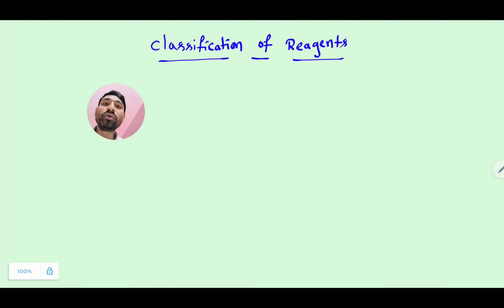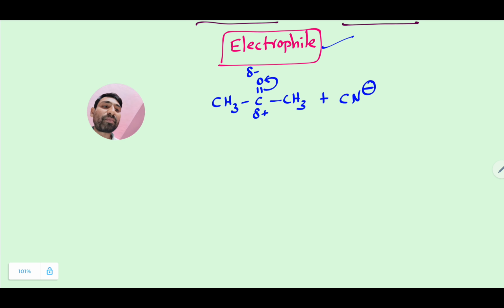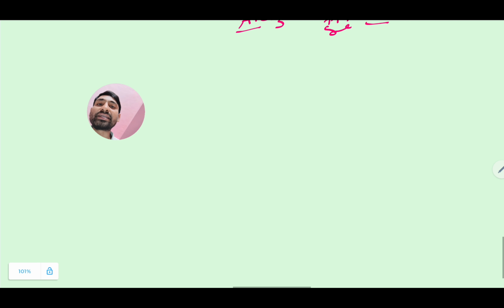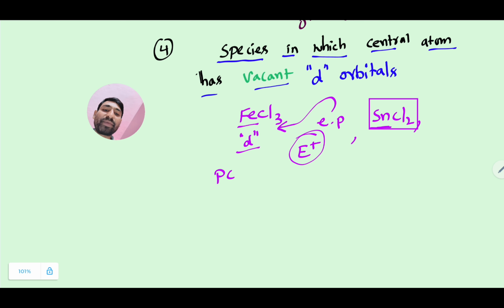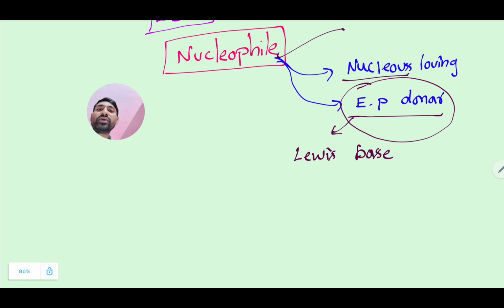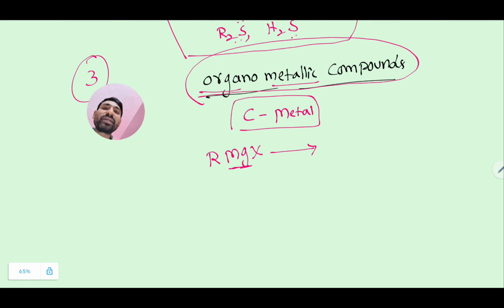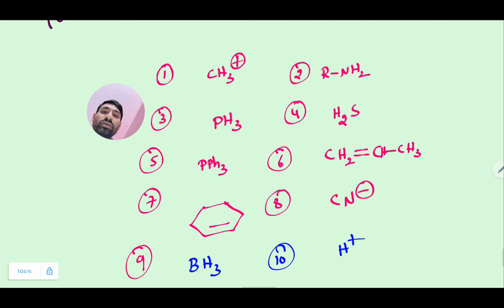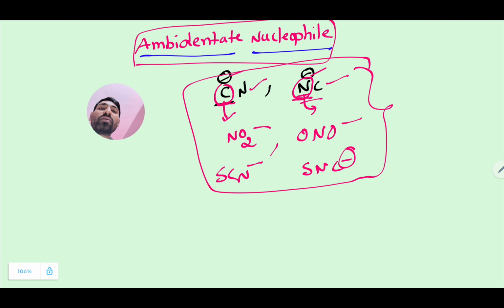Classification of Organic Reagents | Electrophiles & Nucleophiles Made Easy 🔥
In this video, you will learn Classification of Organic Reagents in the easiest and most effective way.

We will clearly understand Electrophiles and Nucleophiles with simple explanations, real examples, and easy tricks to identify them quickly in organic reactions.

This video is perfect for building strong fundamentals in Organic Chemistry without confusion.

📘 Topics Covered:
• What are Organic Reagents?
• Classification of Organic Reagents
• Electrophiles (Definition + Examples)
• Nucleophiles (Definition + Examples)
• Difference between Electrophiles and Nucleophiles
• Easy tricks to identify electrophiles and nucleophiles

Timestamps:
0:00 – Introduction
0:07 – Classification of Organic Reagents
0:33 – Types of Reactants (Substrate & Reagent)
1:09 – Attacking Species (Reagent)
2:16 – Types of Reagents (Electrophiles & Nucleophiles)
3:30 – Electrophiles Explained
9:34 – Electrophiles Quick Revision
10:45 – Nucleophiles Explained
15:38 – Nucleophiles Summary
16:49 – Practice Questions
18:35 – Ambident Nucleophiles
19:48 – Final Conclusion

🎯 Who Should Watch:
• NEET / JEE Foundation Students
• Anyone who wants strong basics in chemistry

💡 Why This Video is Useful:
✔ Clear concepts with examples
✔ Quick tricks for identification
✔ Perfect for revision and understanding

🚀 Learn Organic Chemistry in a simple and interesting way!